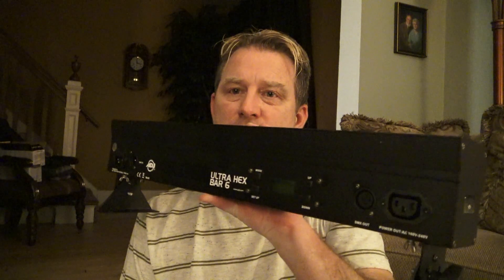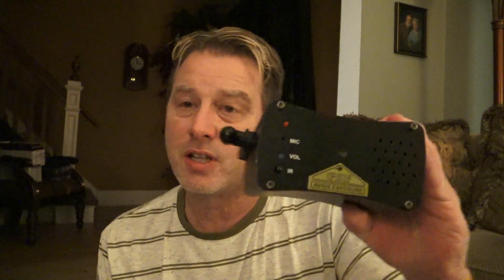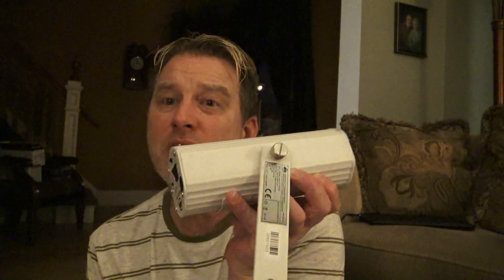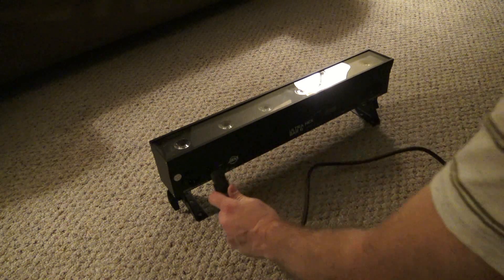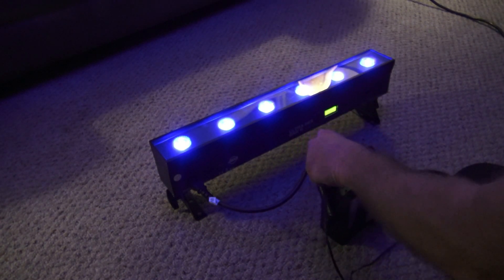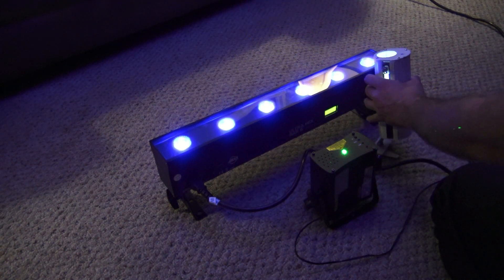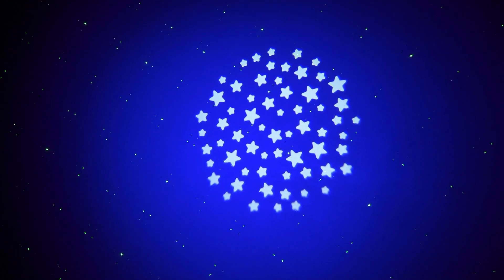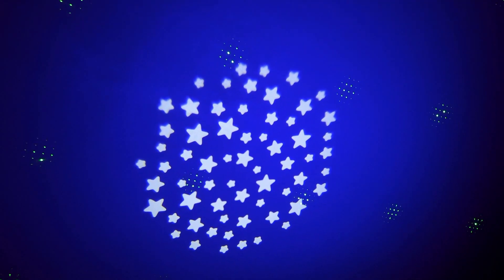Layering Lighting Effects - LED Wash, GoBos & Lasers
Just an example of what you can do with multiple fixtures